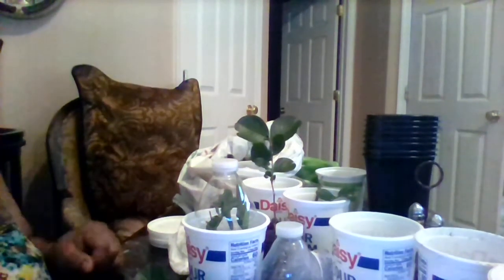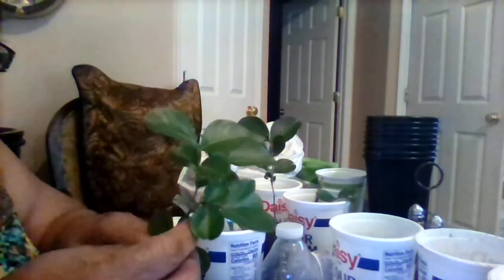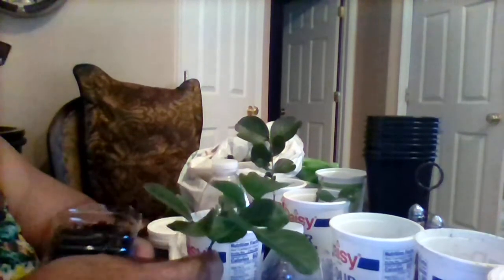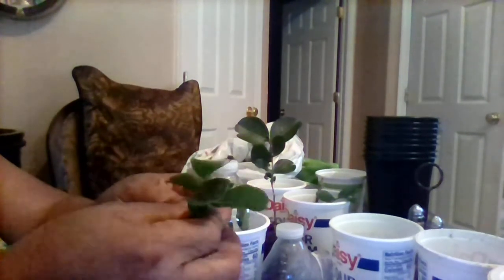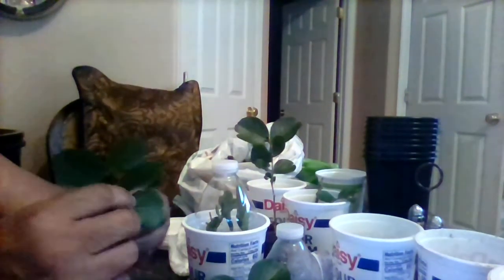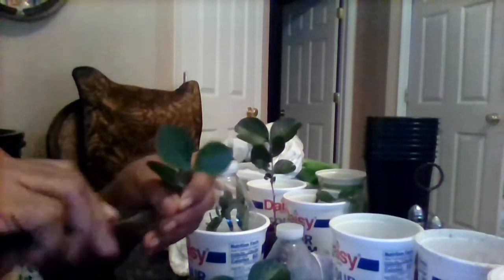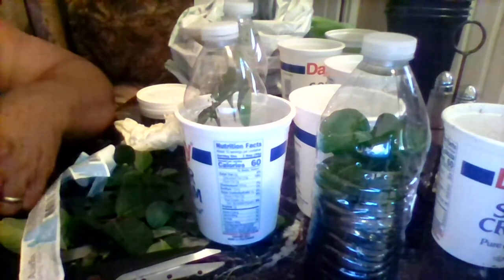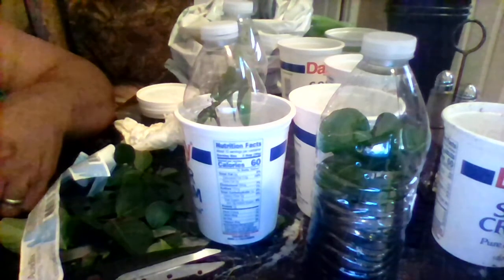how to grow crape myrtles from clippings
The easy fun way to have beautiful flowers in your landscape